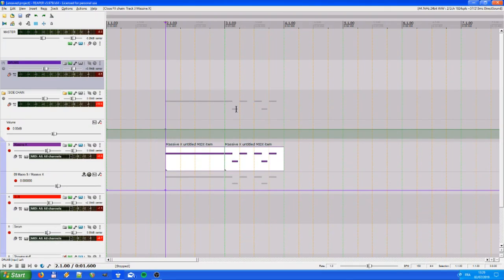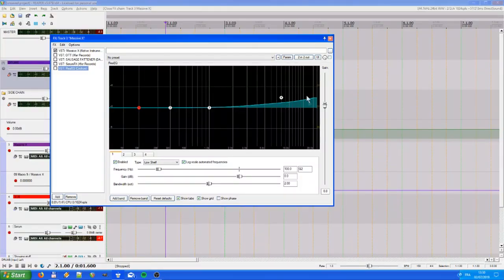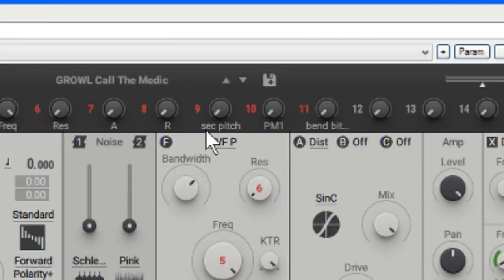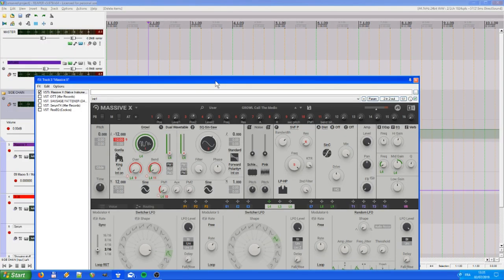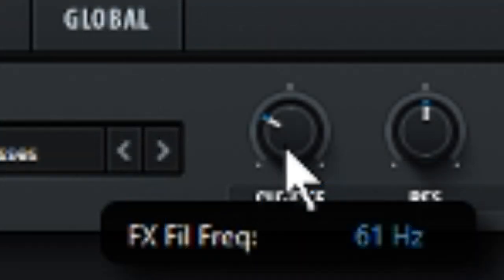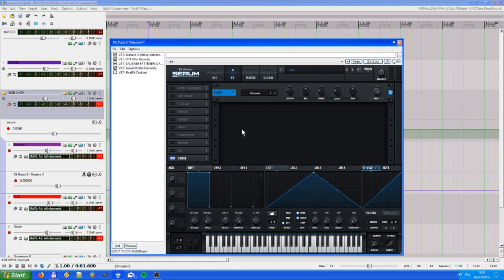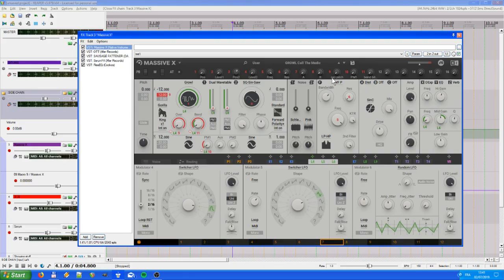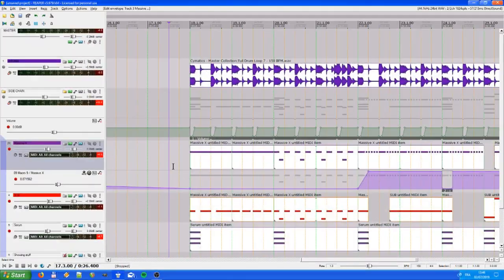Studio Fortress (Sound Design #1) - Massive X Growl/Screech + Makro [SCREECH] || Free Download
Ghost Fortress --- original songs and remixes in dubstep, riddim, chillstep, future bass and other EDM styles!
Equipment:
DAW: Reaper
Synthesizer: Serum, Massive, Vital
Video Editing: Hitfilm Express (with Motion: Audio Visual add-on)
Computer: Lenovo Thinkpad W530